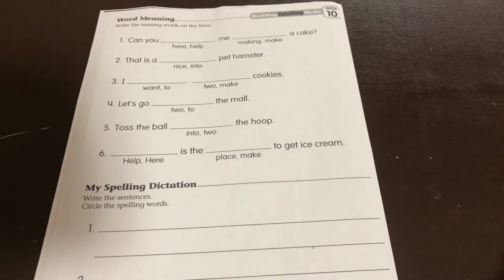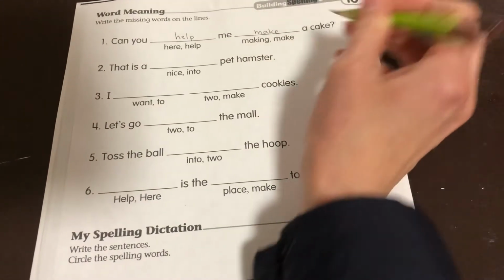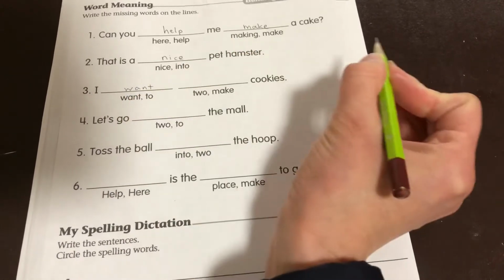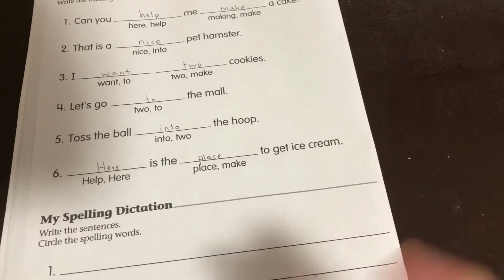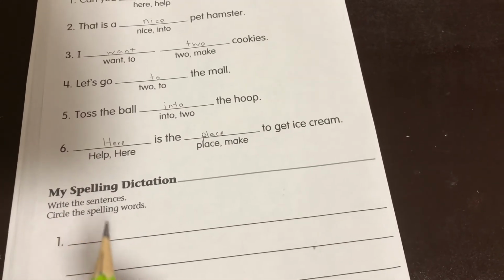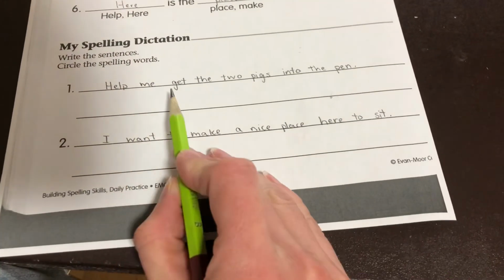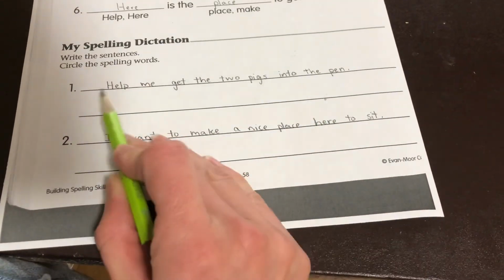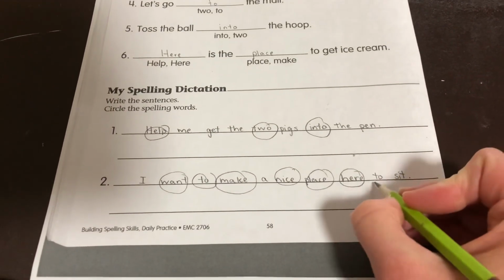Grade 2 Week 10